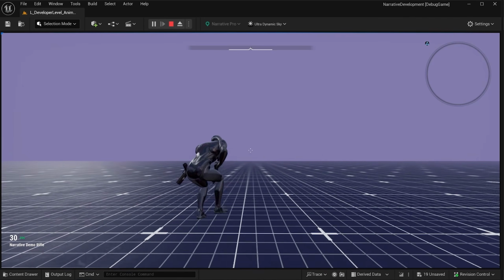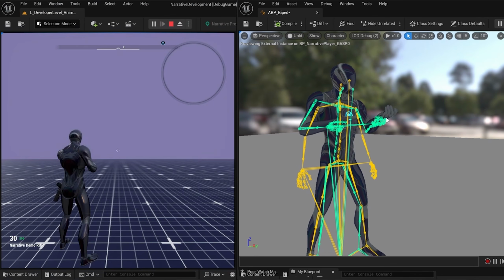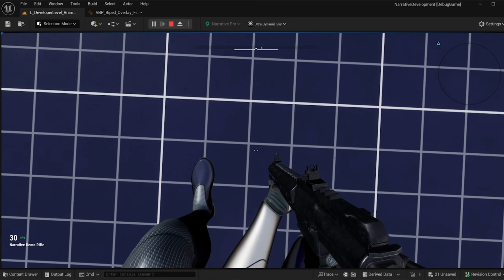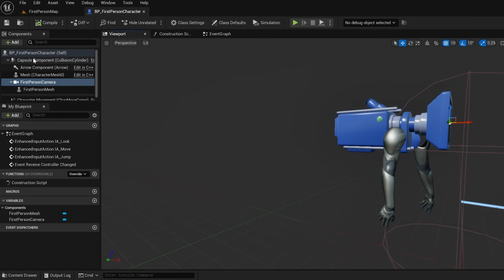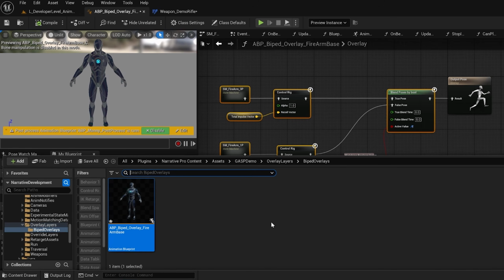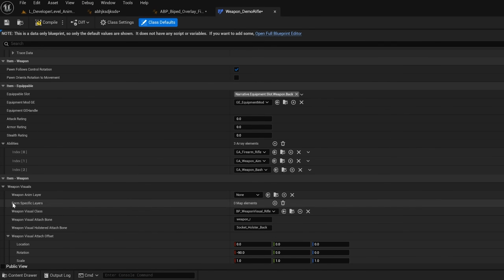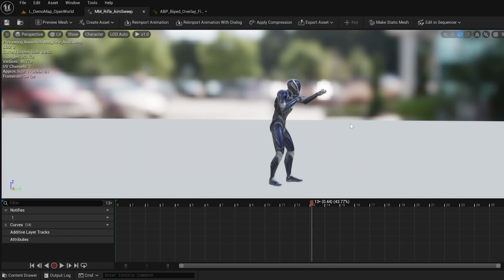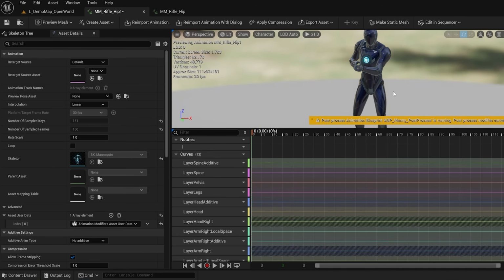Narrative Pro 2 Tutorial - Character Animation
We offer a character visual setup that supports seamless transioning between first and third person with various weapon & vehicle types supported. Heres the basics of how it works, explained by our Animation Programmer Liam!